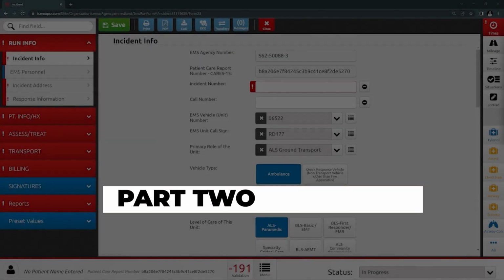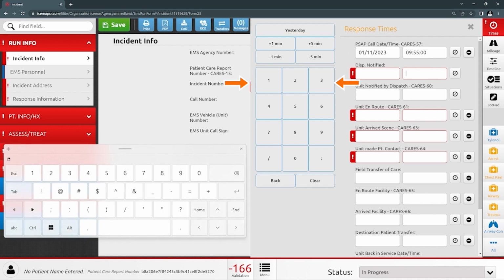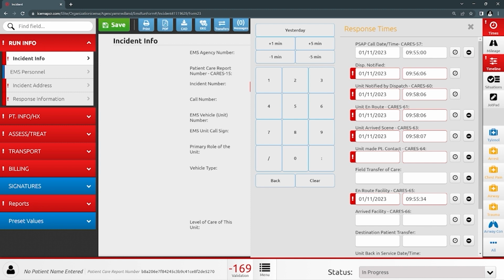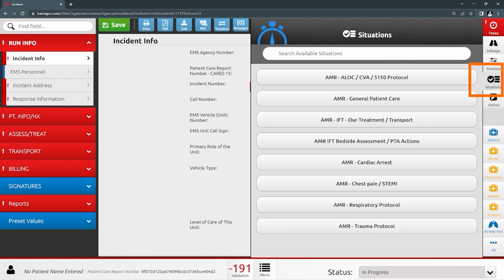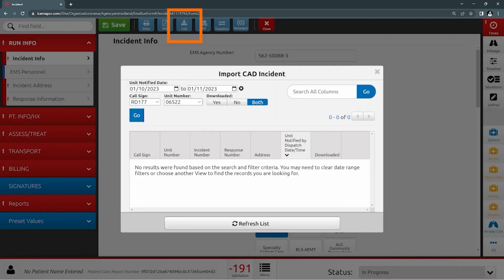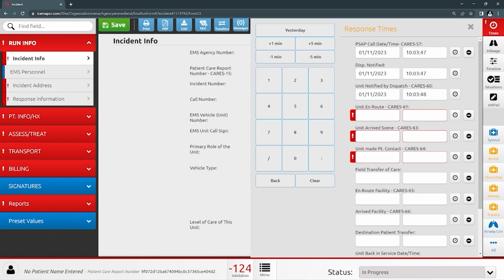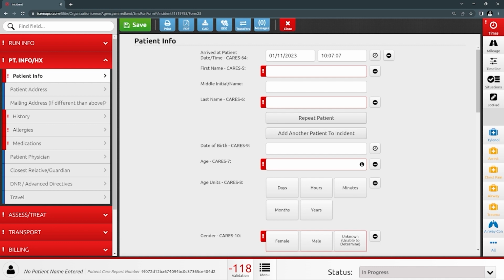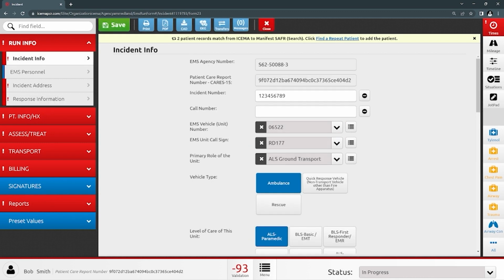Imagetrend Run-Through Part 02: The PCR Interface